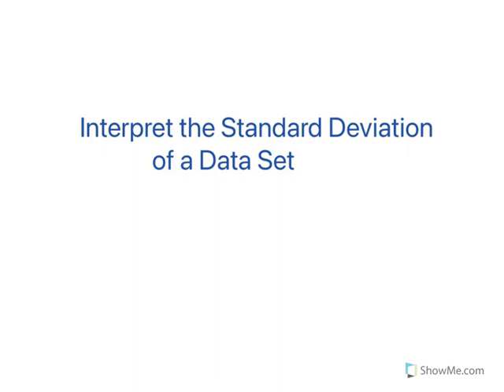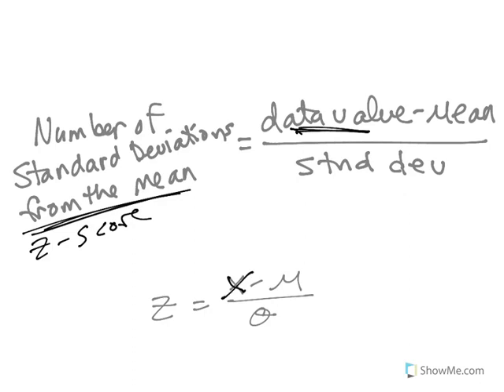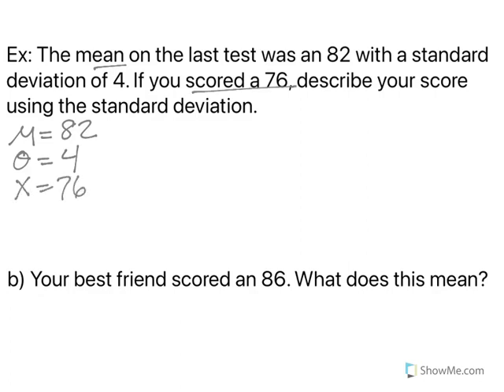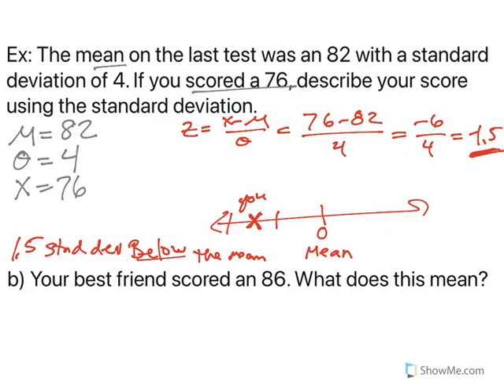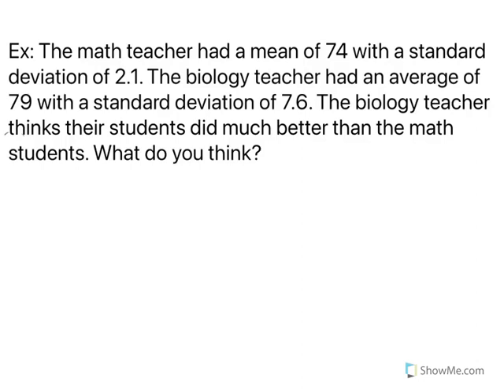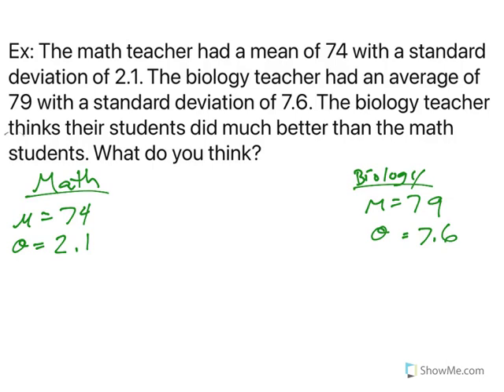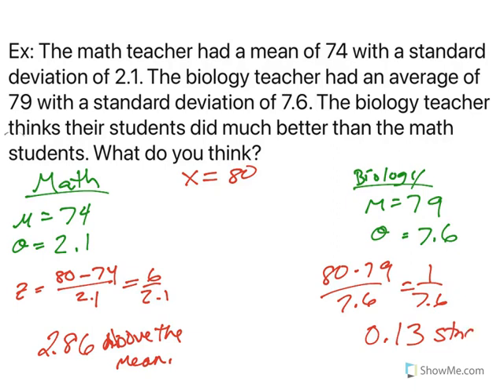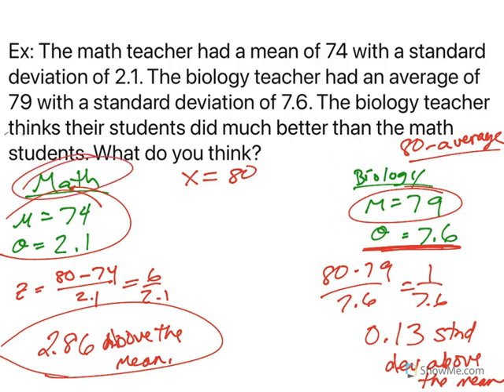Interpret Standard Deviation from a Word Problem